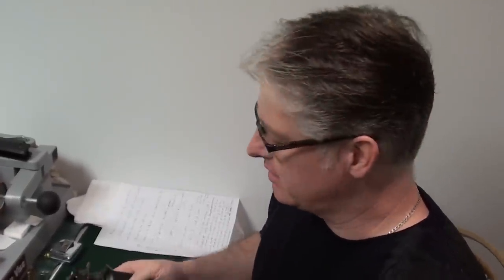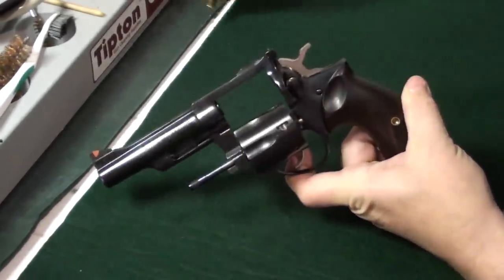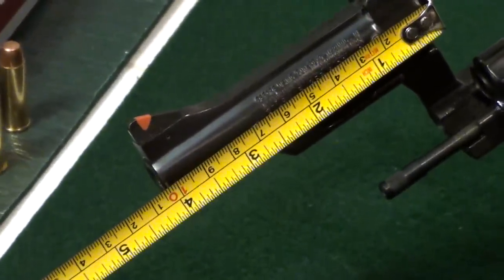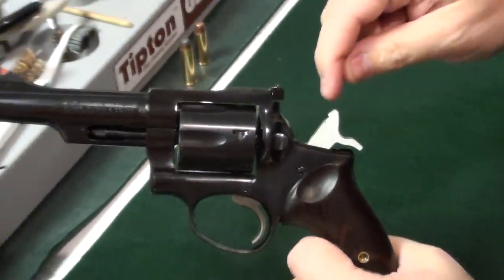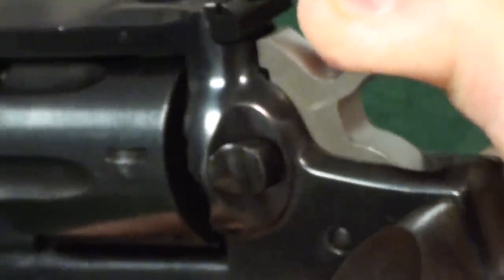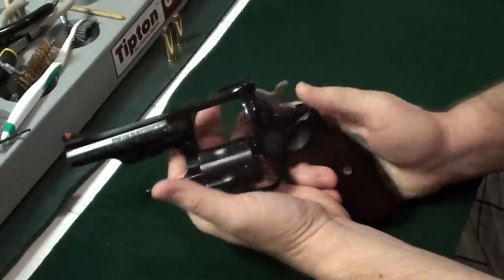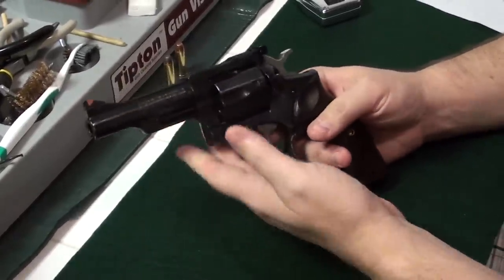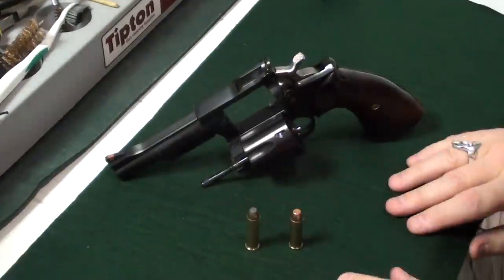Ruger Security Six .357 Magnum Revolver, Part 1: History and Review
A quick video showing my Ruger Security Six .357 Magnum Revolver, giving a brief history of production, variants, and details of the revolver's features and specs. I also included a little Hollywood history for the weapon as well.